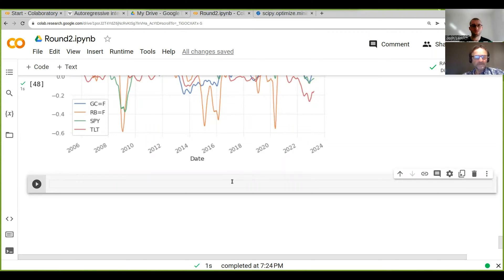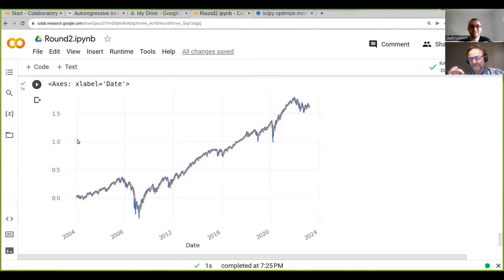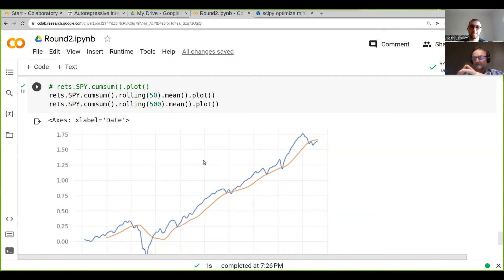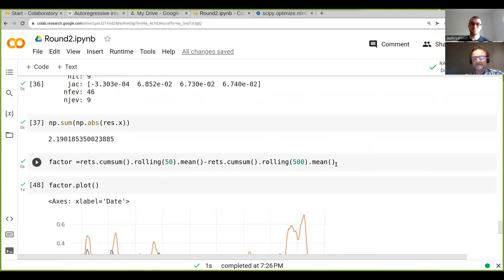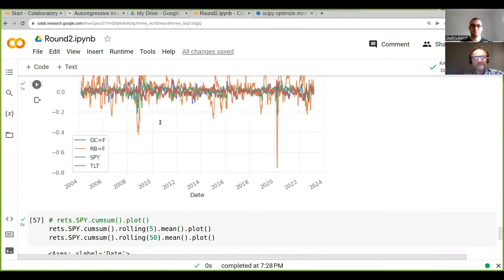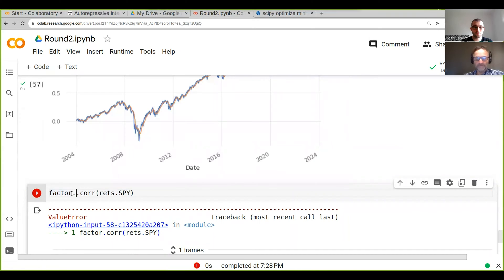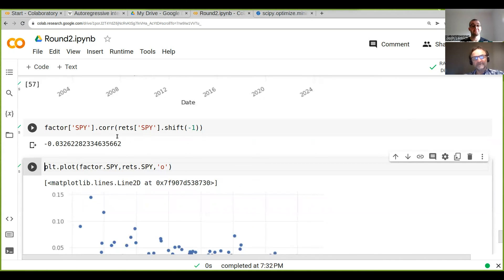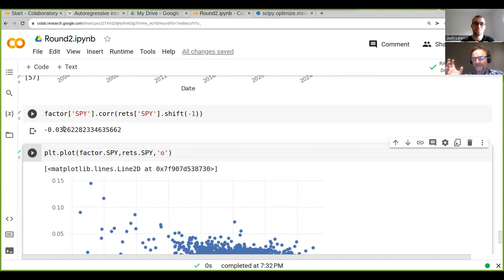Moving Averages & Predicting Returns for Strategy Development | Algo Trading | Python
In this session, you will learn how to calculate the correlation between moving averages and market returns as a potential trading strategy, focusing on the SPY futures contract. The aim is to determine if there is any predictive relationship between the factor (moving averages) and future market returns. This will involve plotting various moving averages, calculating correlations using linear regression or directly, and discussing acceptable explanatory values for trading purposes.